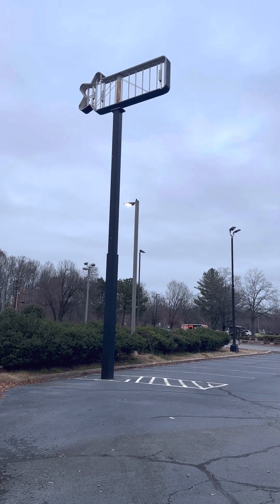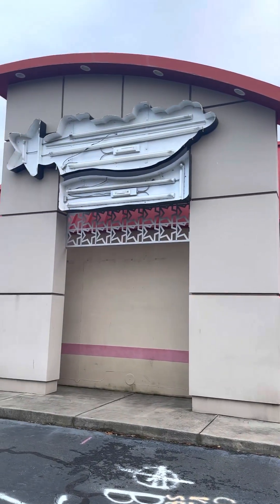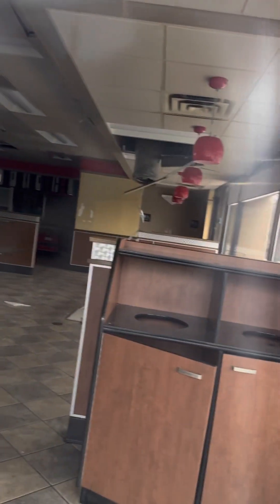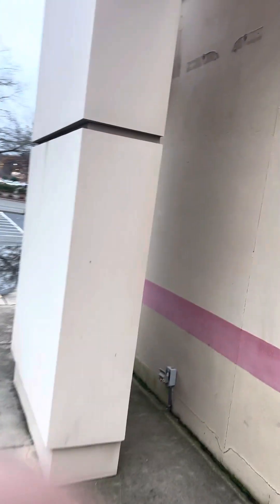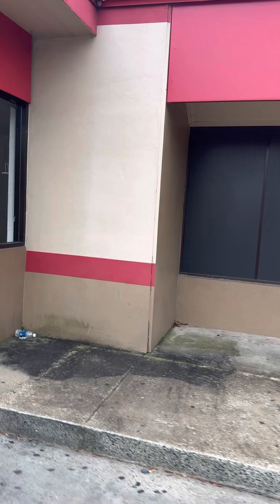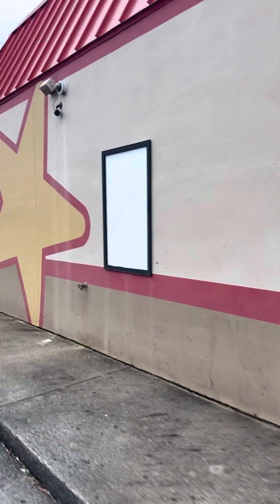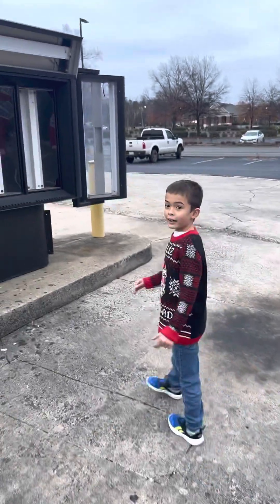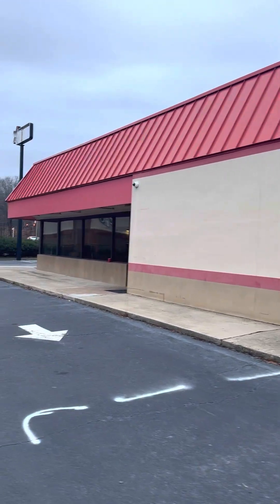Abandoned Hardee’s Charlotte North Carolina Urban Ex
Hardee’s building abandoned when closing after being opened for decades